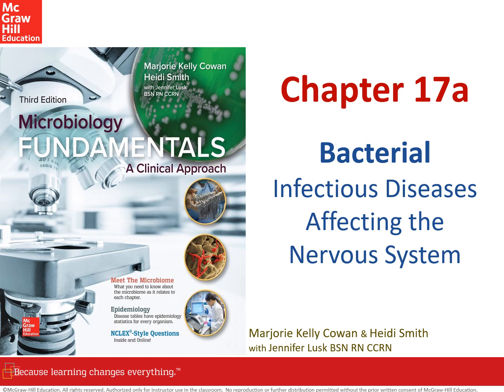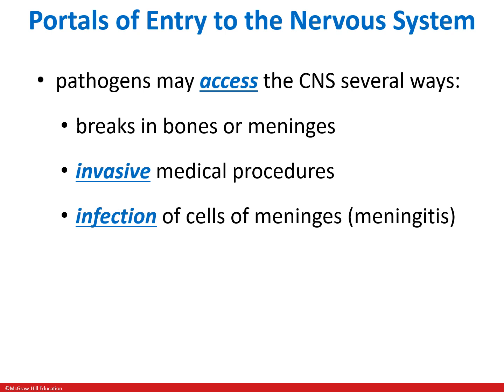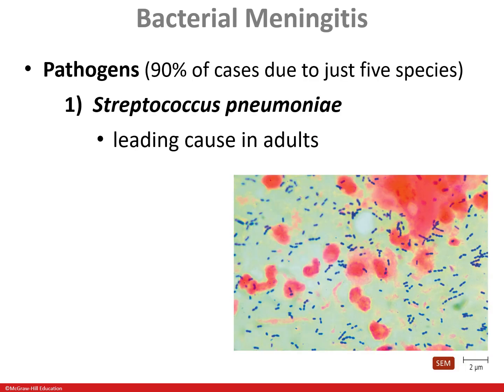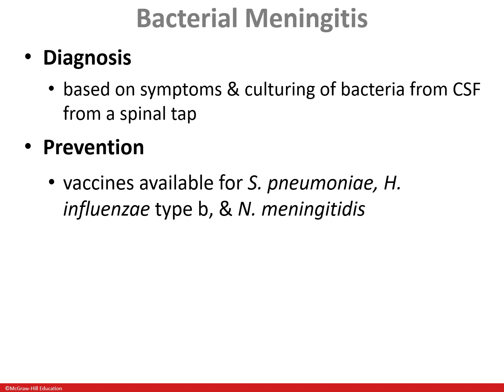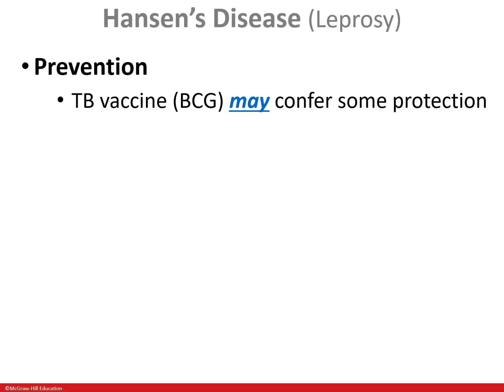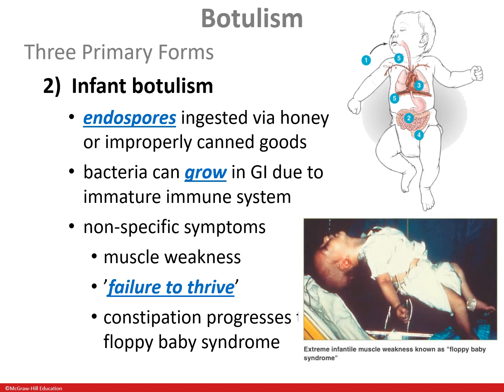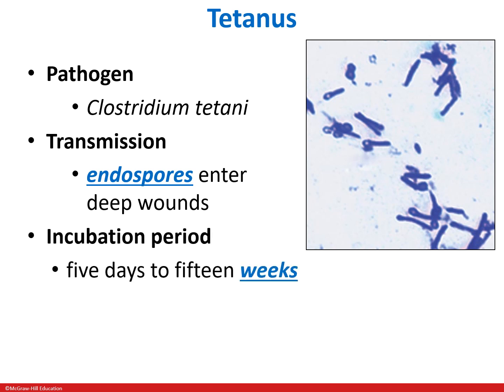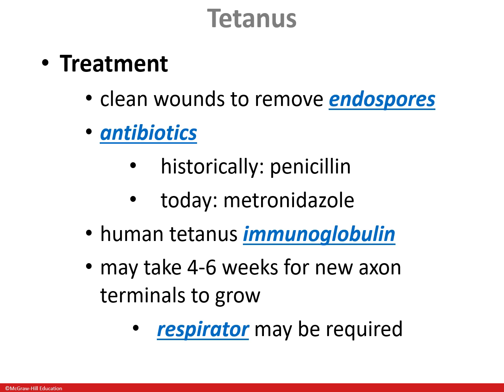MICRO CH 17a Bacterial Nervous System Infections LECTURE